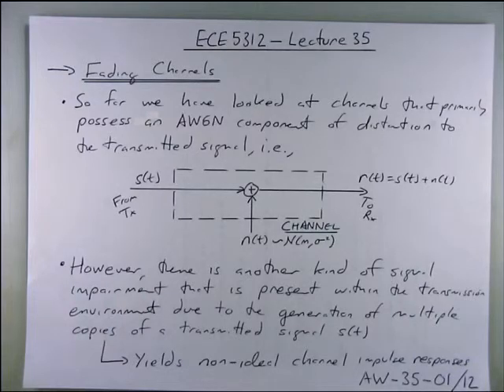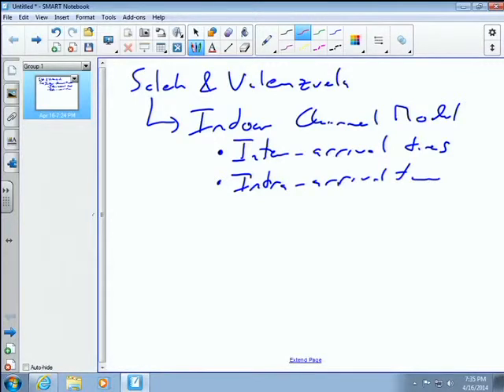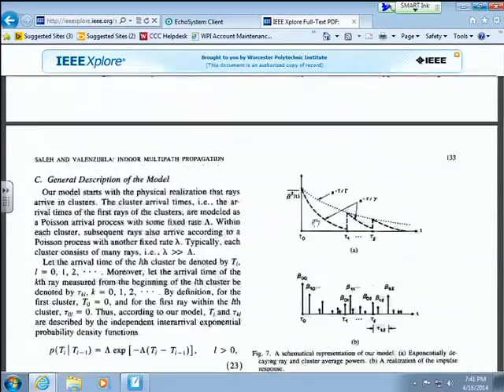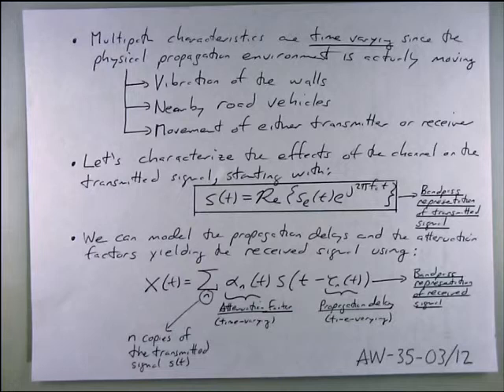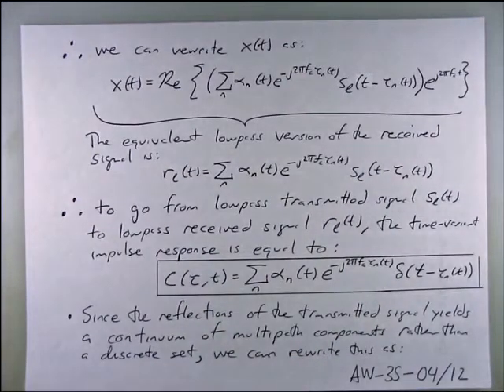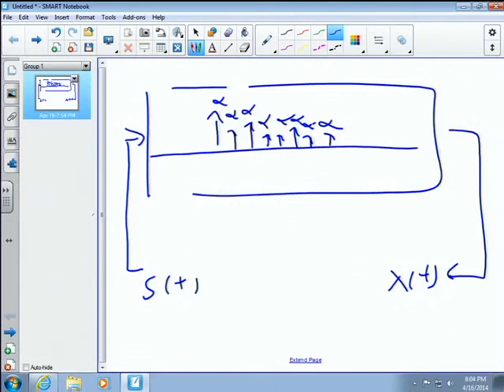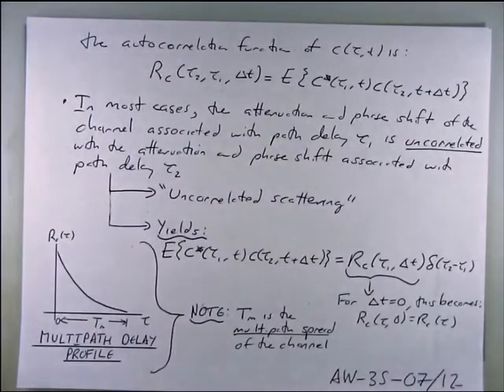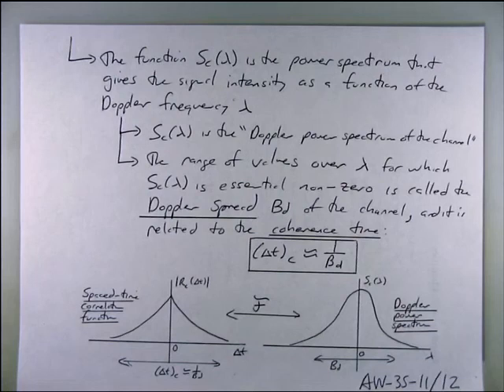ECE5312 Lecture 35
Topic: Fading channels